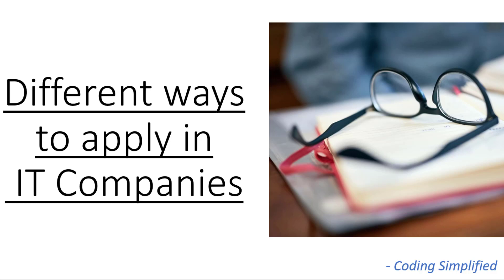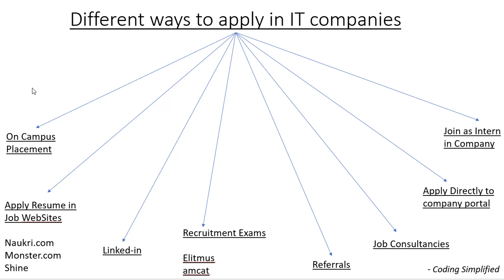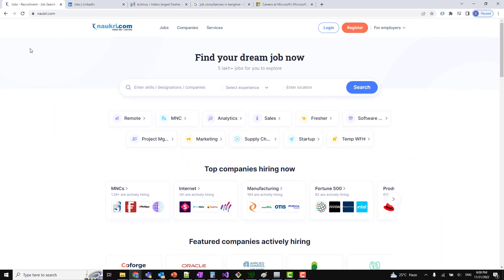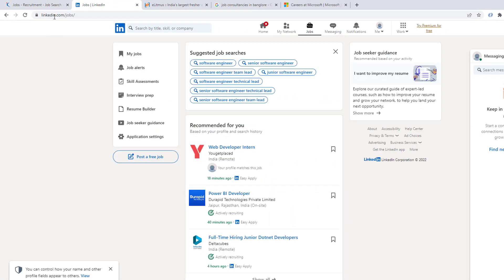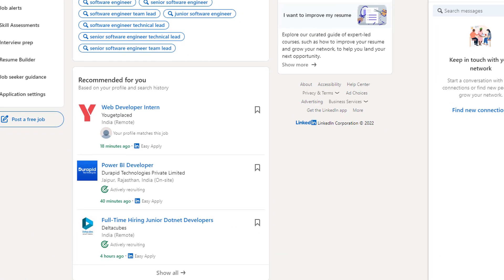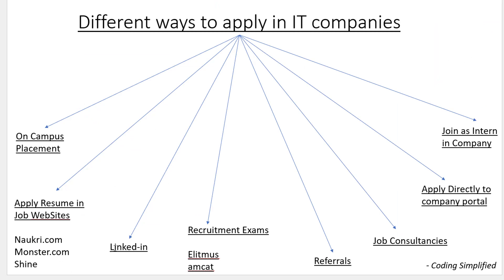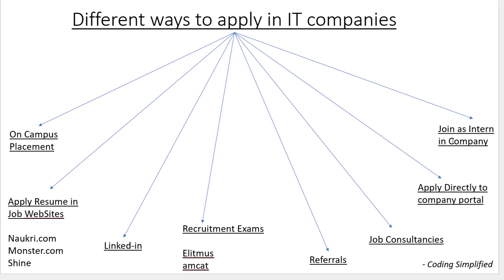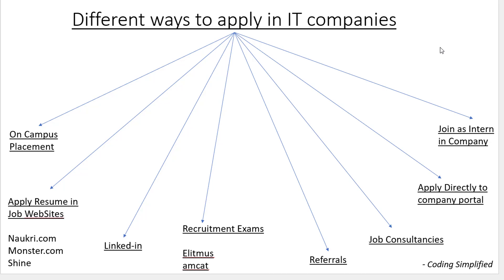How to apply for IT Companies | Software Companies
Company Career page Links :

23. Optum: https : //lnkd.in/dvxb_7ds
25. Geekyants : https ://lnkd.in/dDKQVqv2
27. Airtel: https ://lnkd.in/d9i9YwjV
28. EA : https ://lnkd.in/dHTe2pFc
35. Adobe https ://lnkd.in/dMWhmAKZ
38. CleverTap: https ://lnkd.in/dUNg4sZP
40. Dunzo: https ://lnkd.in/d5ZUmmG6
41. FamPay: https ://apply.fampay.in/
42. Flipkart: https ://lnkd.in/d_9WfsNY
43. Google: https ://lnkd.in/dGMfCuRs
46. EY: https : //lnkd.in/d9MbsS3V
52. PWC : https ://lnkd.in/d4b8DTft
57. Twilio: https ://lnkd.in/dskmG6eT